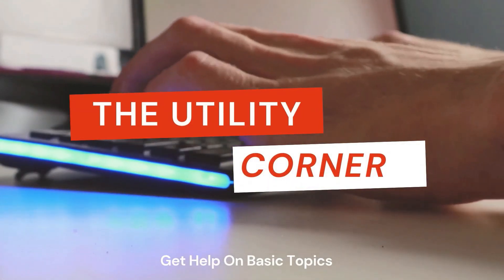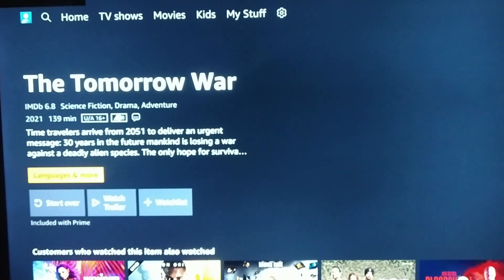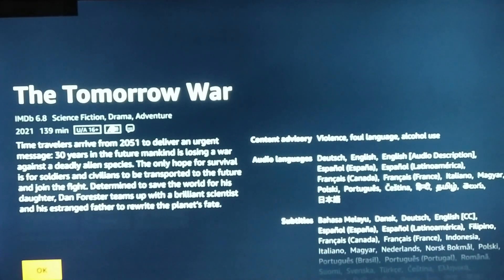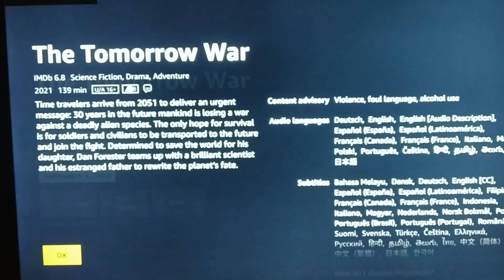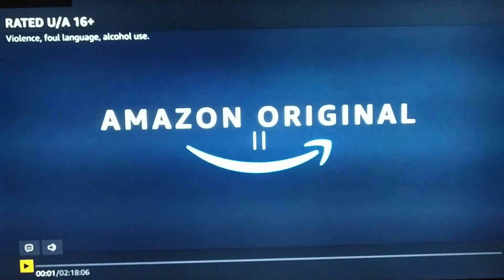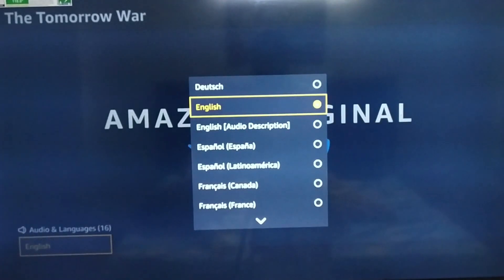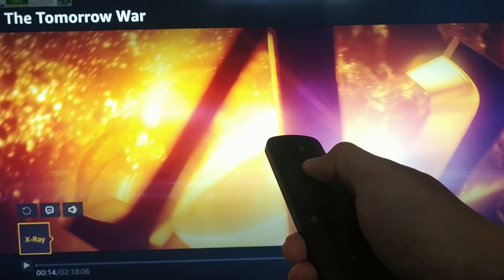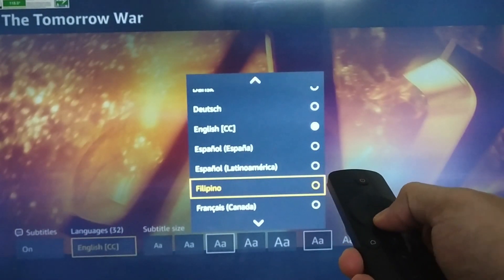How to change Amazon Prime Video's Audio and Subtitle Language on Android Smart TV | New Update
In this video, you will learn how to change amazon prime video's Audio and Subtitle language on Android smart TVs.
In the demo, I will change the amazon prime video language from English to Hindi also I will change the subtitle language from English to Hindi.

Latest Amazon fire stick
4k Amazon fire stick